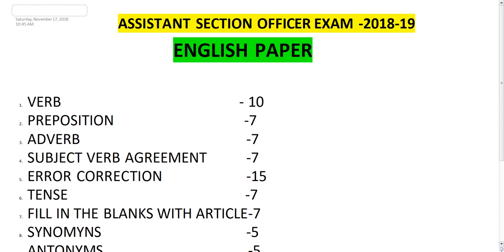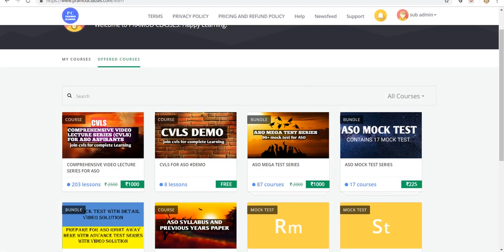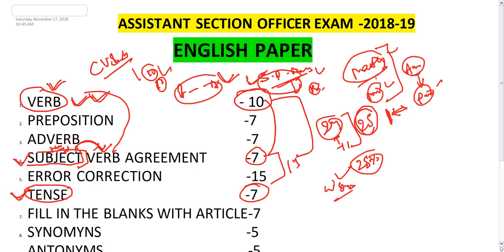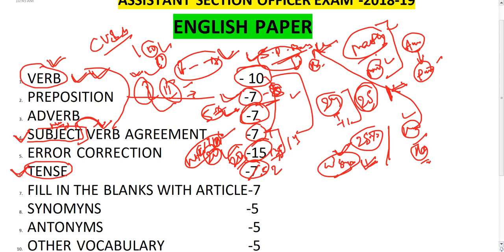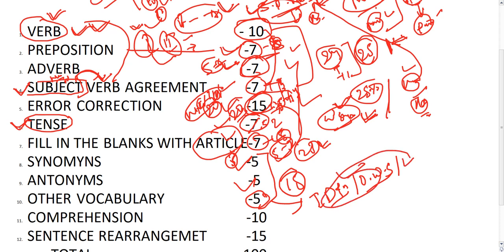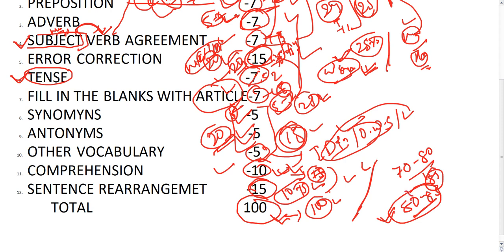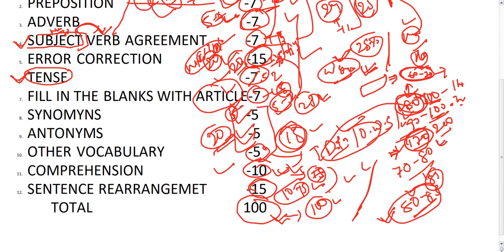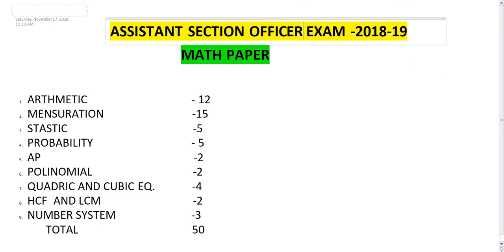ENGLISH AND MATH PAPER MARK DISTRIBUTION FOR ASO.